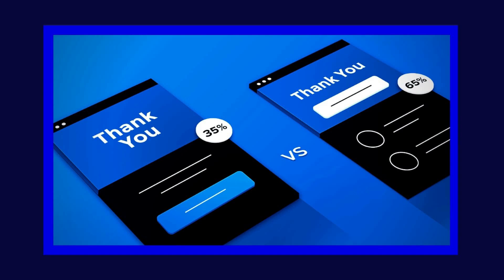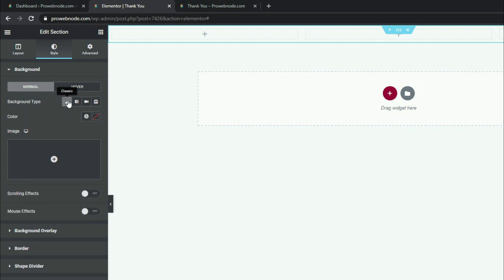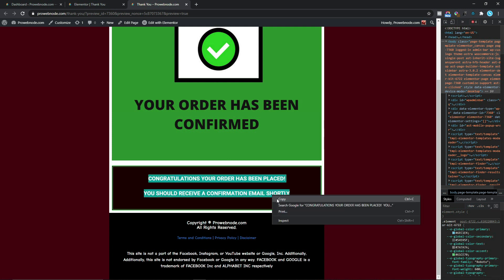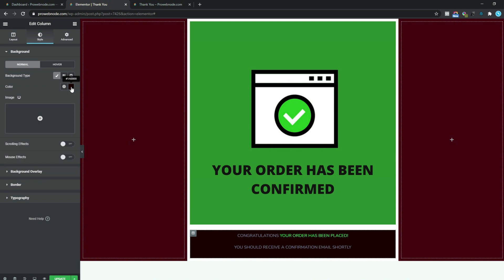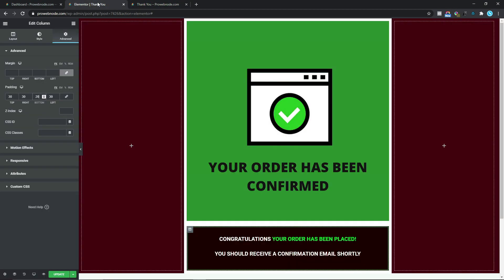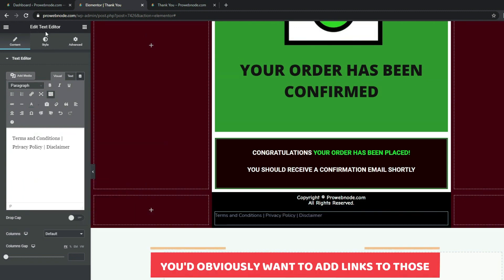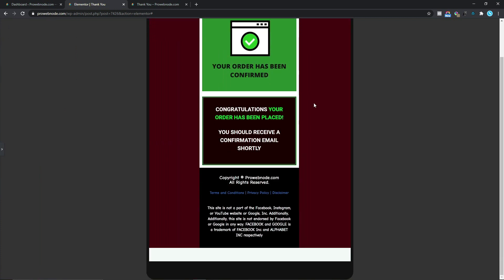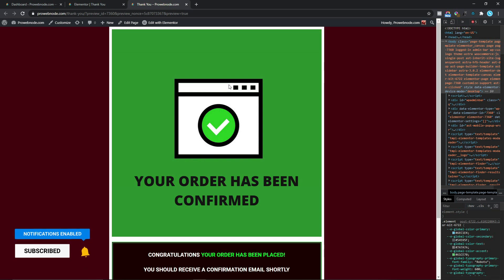How To Create a Thank You Page With Elementor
Hey there, in this video I'd show you How to create a Thank You Page in WordPress for your sales funnel or landing page with Elementor.

Whether you know it as a thank you page or as a confirmation page, this is basically a place your leads (customers) end up after they’ve taken some sort of action on your website. Maybe they’ve ordered something from you, downloaded a free guide, made a booking, or signed up to your email list — whatever it is they’ve done, you should be redirecting them to a thank you page. This is an ideal opportunity to reassure people that they’ve taken the right action.

This can also be useful in measuring your conversions. If, for example, you’re running Facebook ads and want to drive people to a landing page where they’ll be invited to download a free guide, you want to be able to track how many people go from the landing page to thank your page — because that’s the only way you’ll know whether your landing page is actually working for you.

Check out the Full Playlist on how to take your Sales Funnels to the Next Level

~ Chapters ~
⌨️ 00:00​ Introduction
⌨️ 00:13 Create Page on Desktop
⌨️ 09:47 Responsive Mode for Tablet
⌨️ 10:42 Responsive Mode for Mobile
⌨️ 11:22 Conclusion

☑ Watched the video!
☐ Liked?